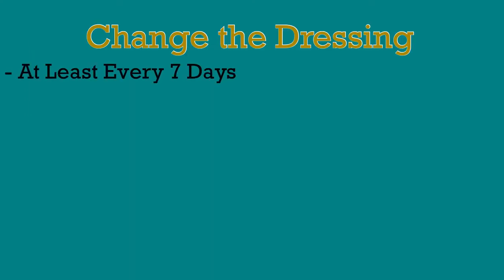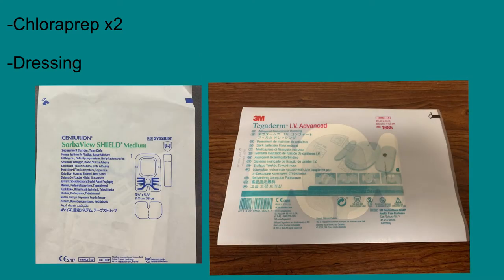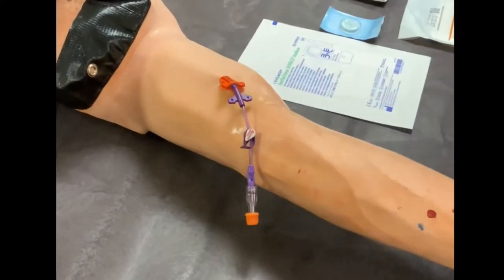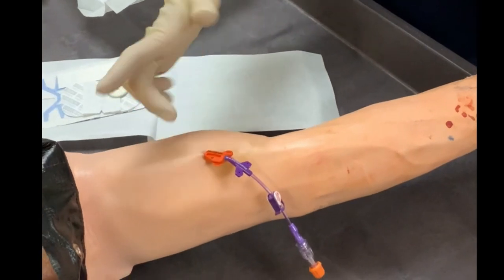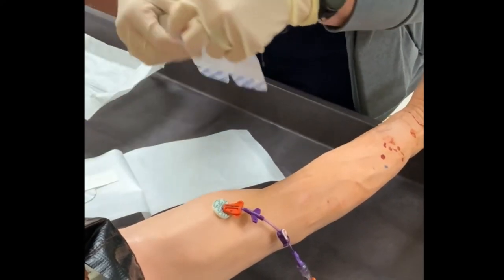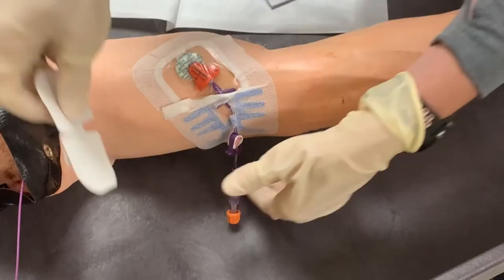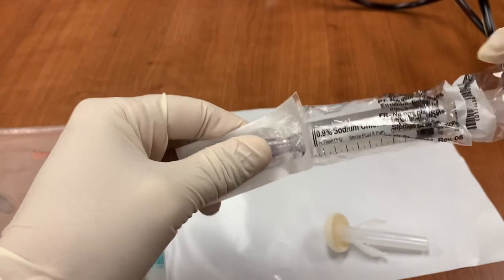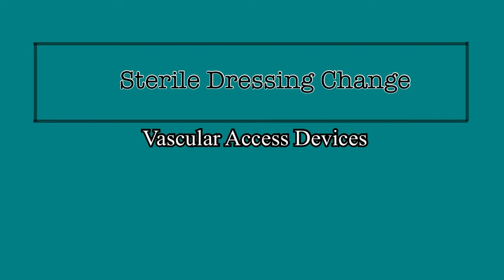Sterile Dressing Change: Vascular Access Devices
Vascular Access Devices such as central lines, PICC lines, and mid lines require the application and maintenance of Sterile dressings to protect against CLABSI.   This video demonstrates the removal, and application of a sterile dressing with the supplies available at St. Mary Mercy Hospital, Livonia.